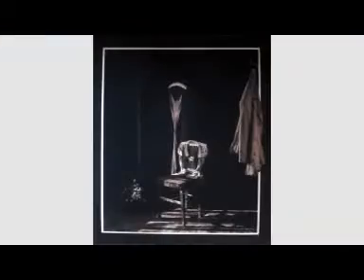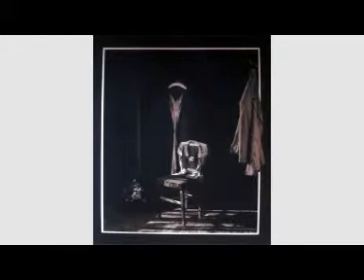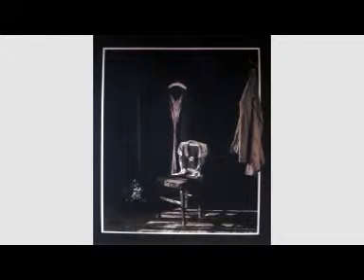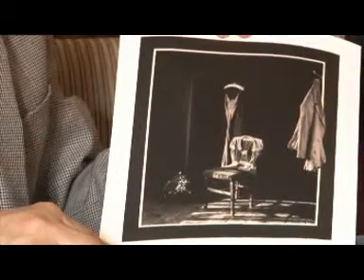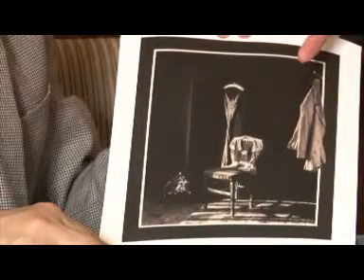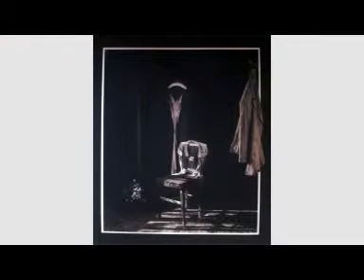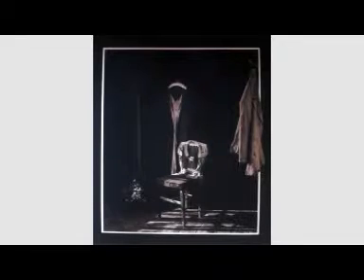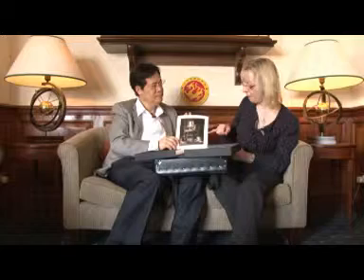Capture the World - Susan Bullock 02